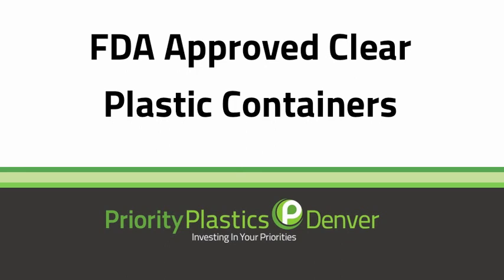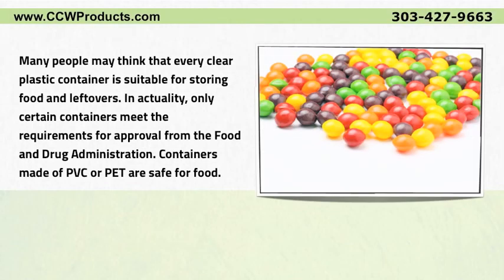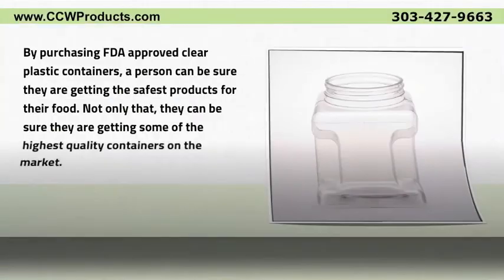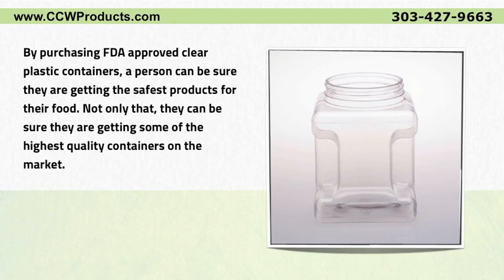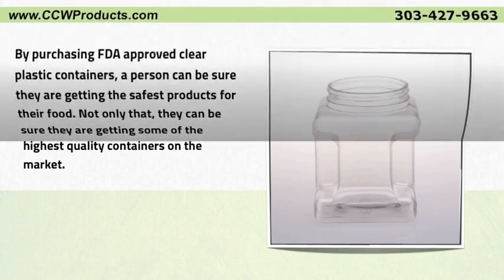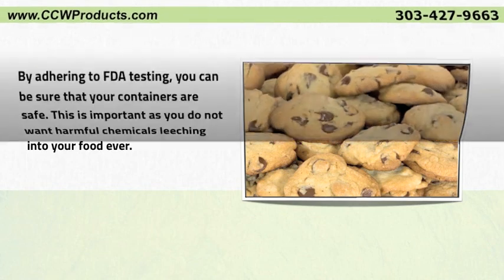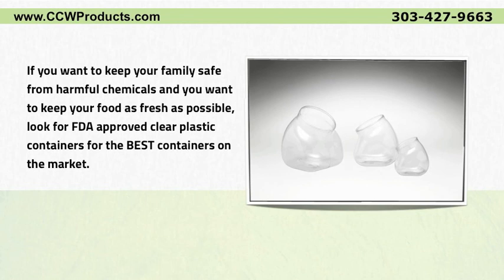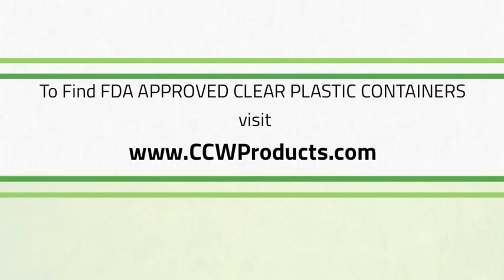FDA Approved Clear Plastic Containers - FDA Approved Clear Containers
- FDA Approved Clear Plastic Containers - FDA Approved Clear Containers - - If you're looking for plastic containers in FDA approved clear plastic material, we're the container manufacturing experts you can trust! CCW Products, Inc. #1 in clear plastic containers.

CCW Products, Inc. is proud to announce we are now a part of the Priority Plastics Family bringing you more products and geographic locations.